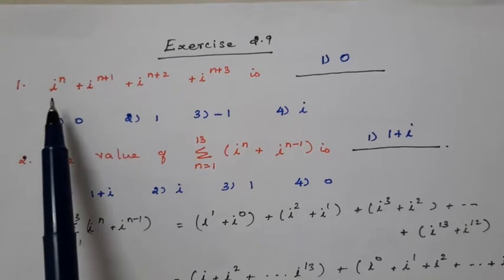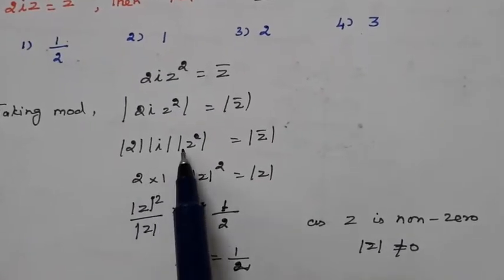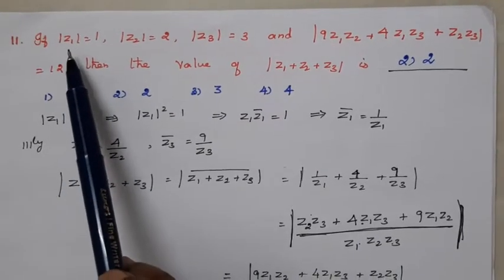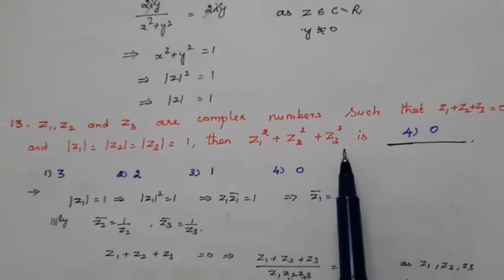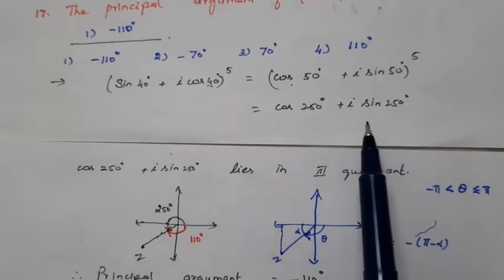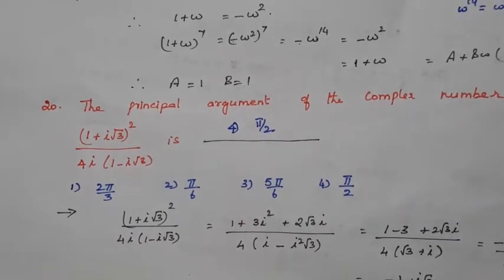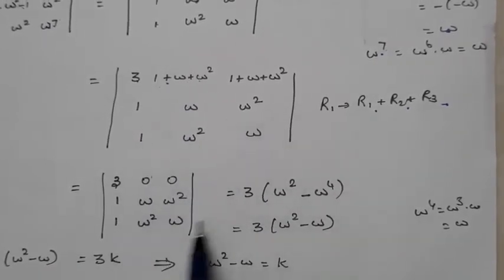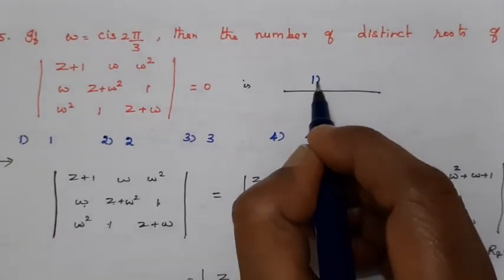Complex Numbers 2 9